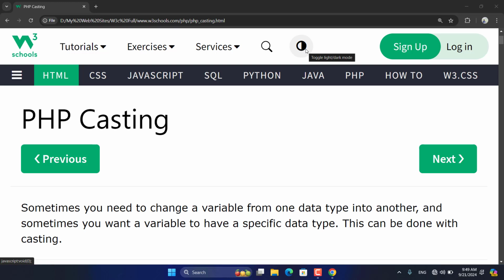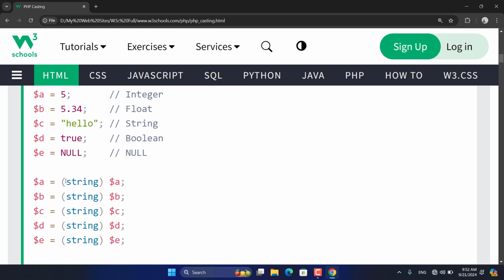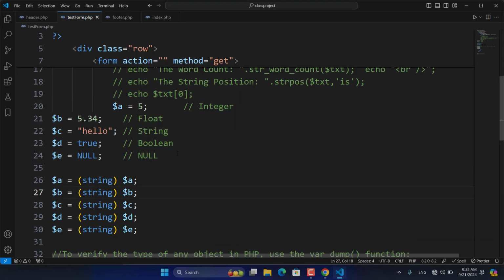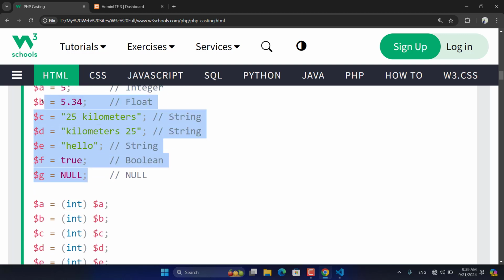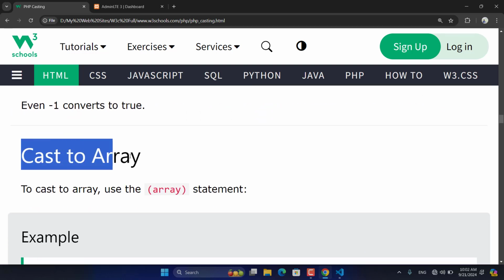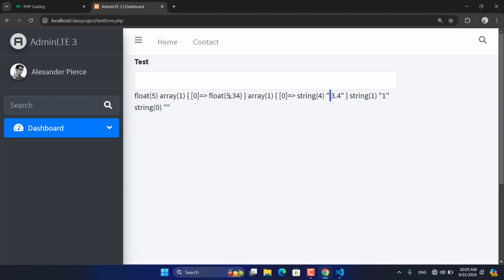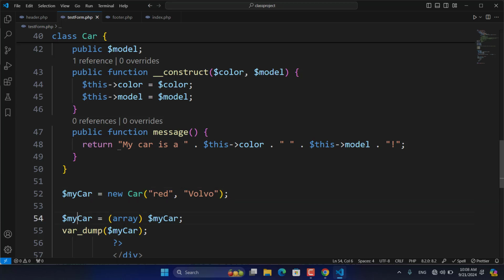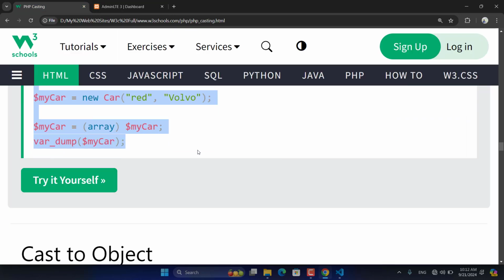Mastering PHP Casting: From Strings to Integers and Other Types || Live Class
In this exciting PHP adventure, we delve into the mystical world of type casting! 🌟 Whether you’re a seasoned developer or just dipping your toes into PHP, understanding how to convert data types can unlock powerful possibilities.

🔍 What’s Covered:

🎭 The Art of Casting: We demystify the various casting techniques—explicit and implicit—so you can wield them like a sorcerer.
🧮 String to Integer Magic: Watch as we transform strings into integers with finesse. Say goodbye to those pesky “Notice: A non-well-formed numeric value encountered” messages!
🌐 Global vs. Local Casting: Discover when to cast globally (like a grand spell affecting your entire codebase) and when to keep it local (like a secret incantation for a specific variable).
🚀 Performance Boosts: Learn how proper casting can optimize your code’s performance. It’s like giving your PHP script a turbo boost!